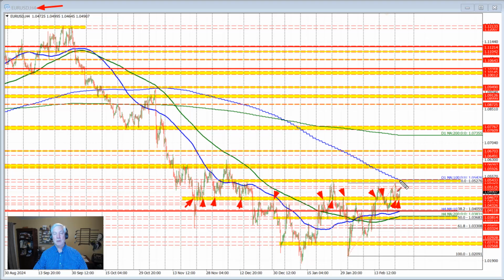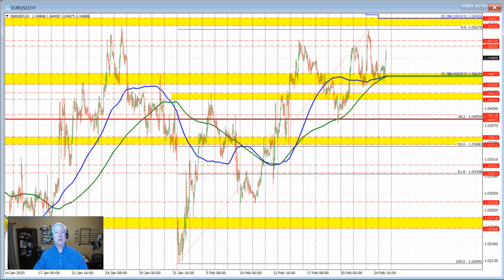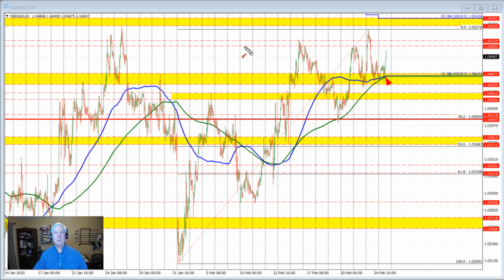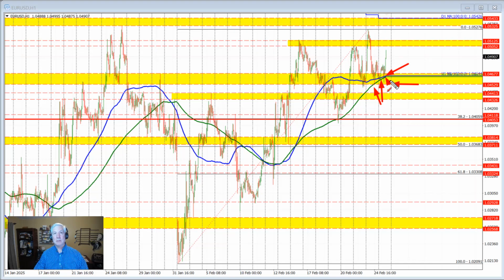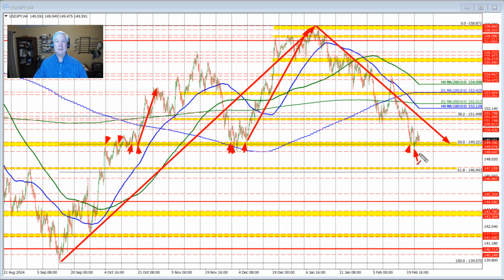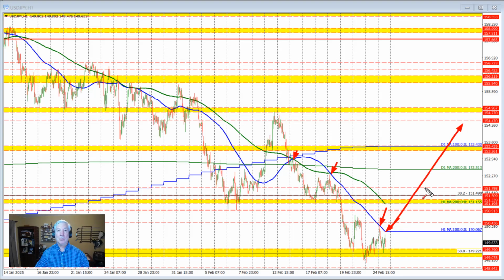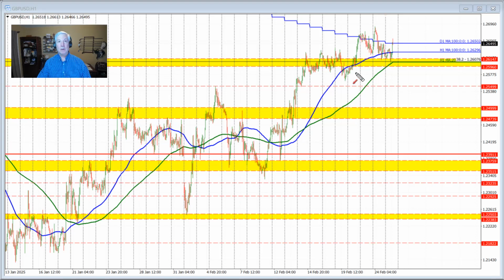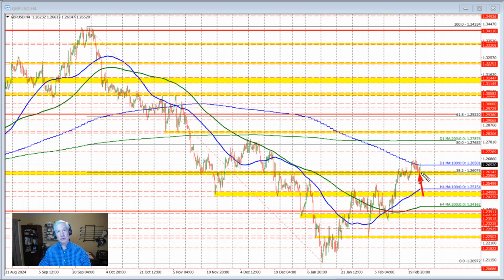The EURUSD & GBPUSD are stretching to new highs to start the US session. USDJPY is up/down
The key technical levels in play for the three major currency pairs to kickstart the NA session